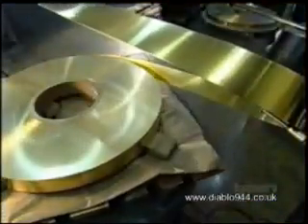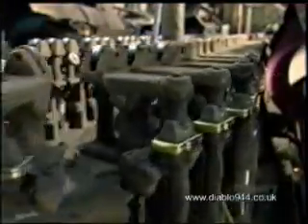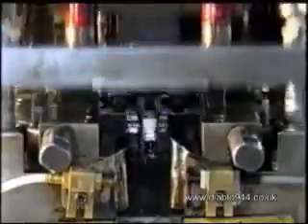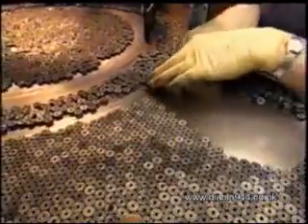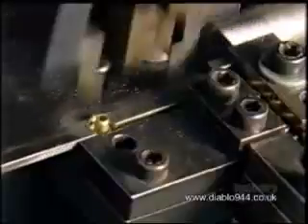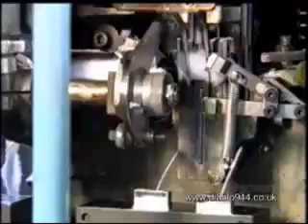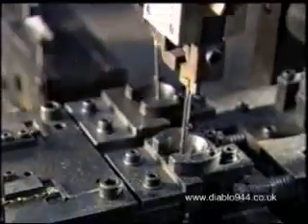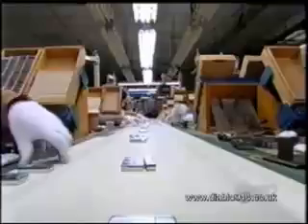Zippo Lighter Manufacture